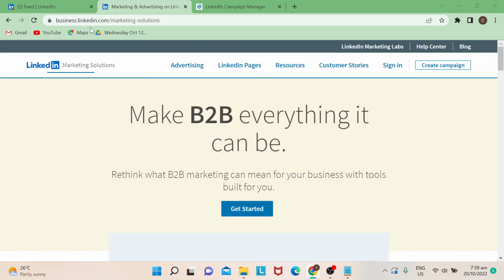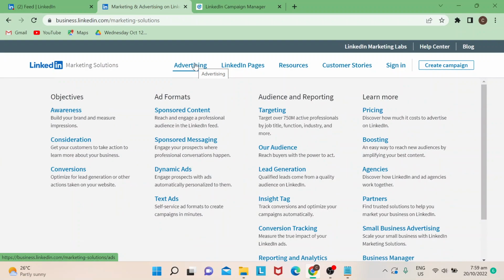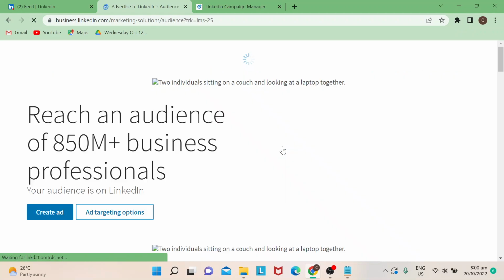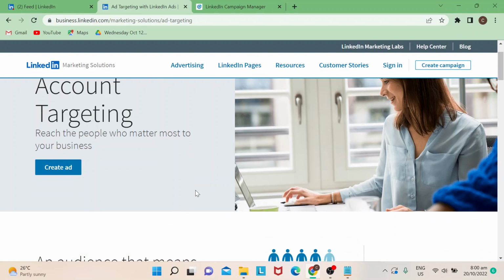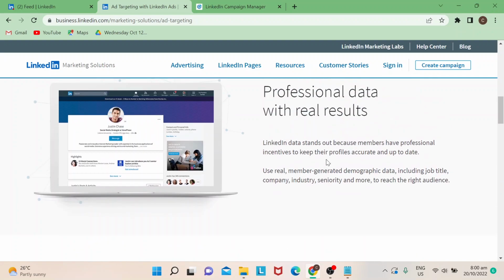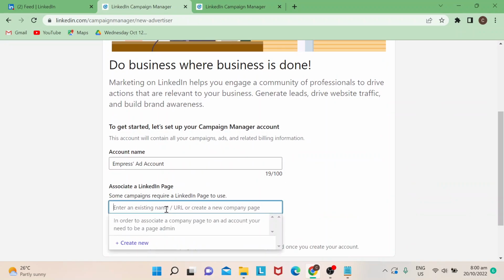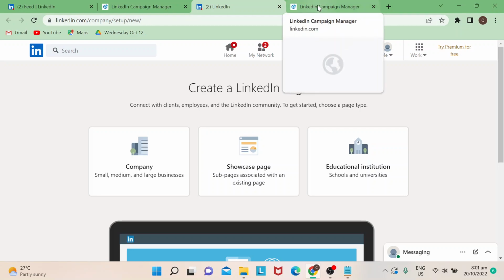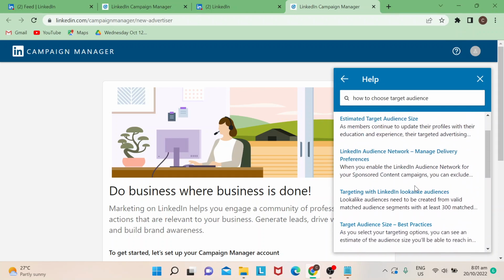How To Choose Target Audience With LinkedIn Ads Tutorial